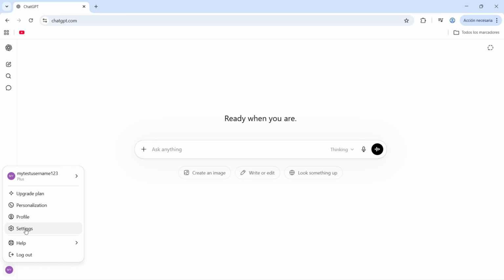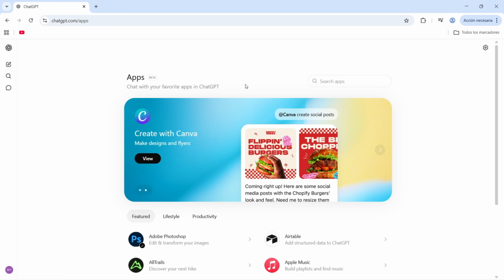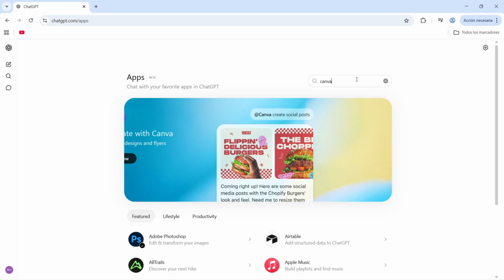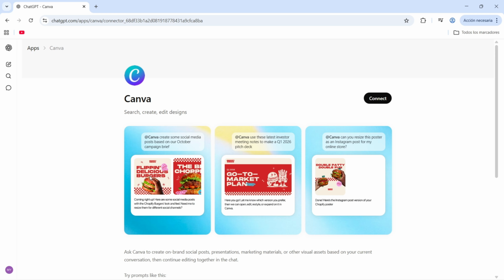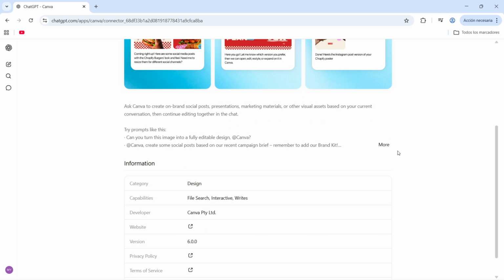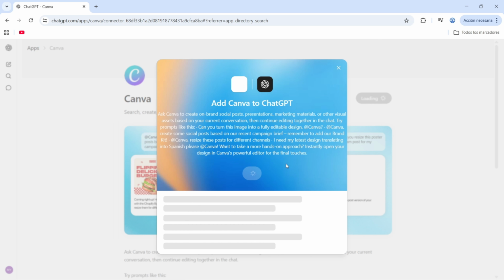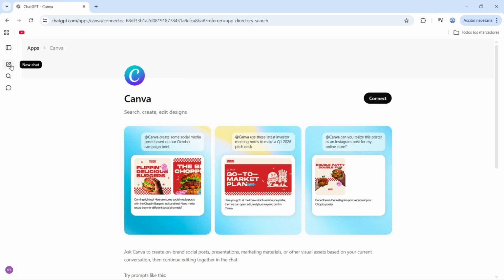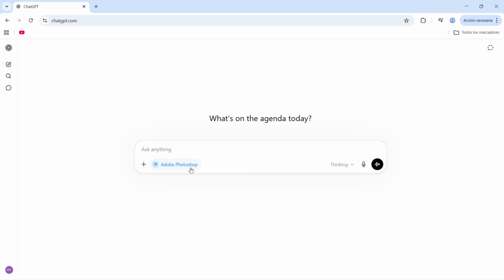ChatGPT - How To Connect Canva to ChatGPT (Full Guide)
Learn how to connect Canva to ChatGPT step by step. This full guide shows you how to use Canva with ChatGPT to create designs, presentations, social media content, and more.

Perfect for creators, students, and business owners in 2026.